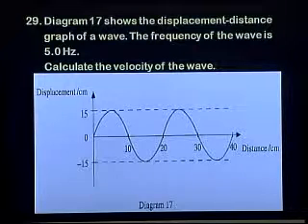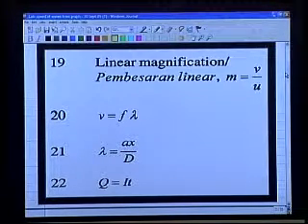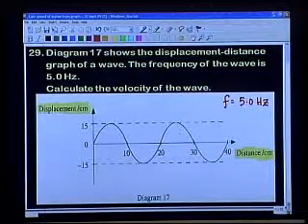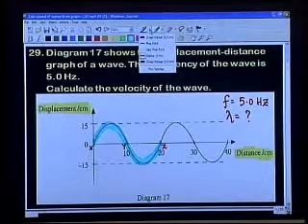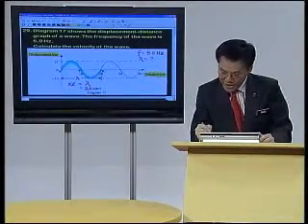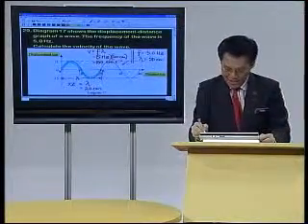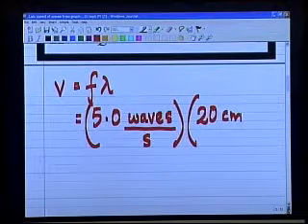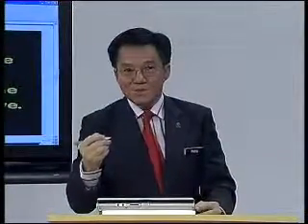E TUISYEN PHYSICS waves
Waves- amplitude, frequency, wave lengths